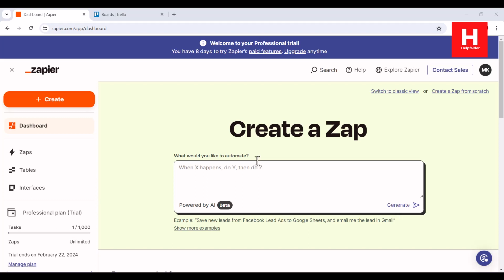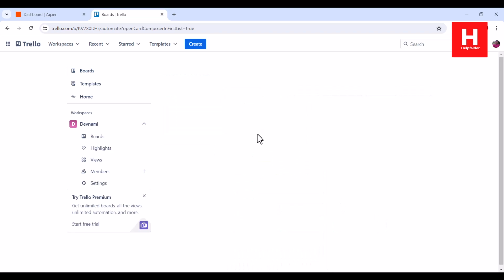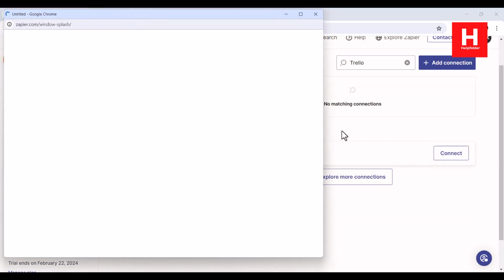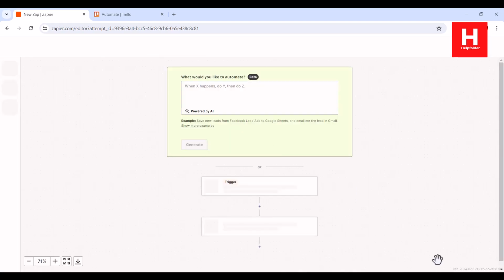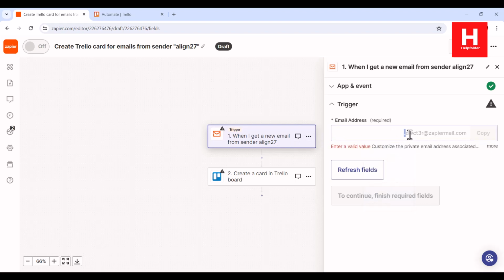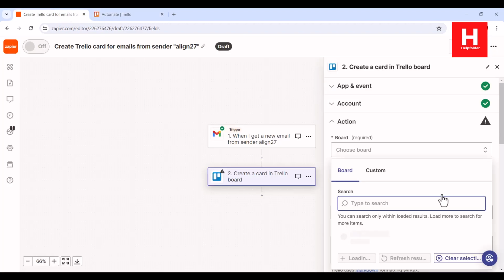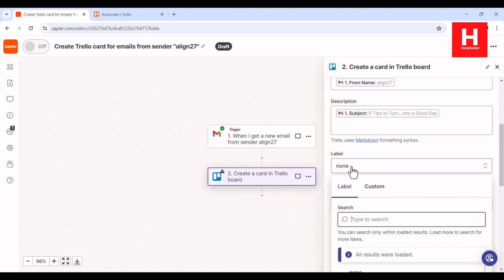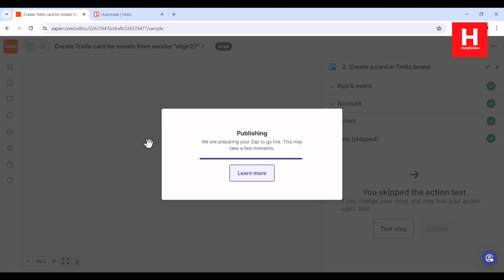Zapier - Connect to Trello App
Learn How to Connect to Trello App in Zapier.